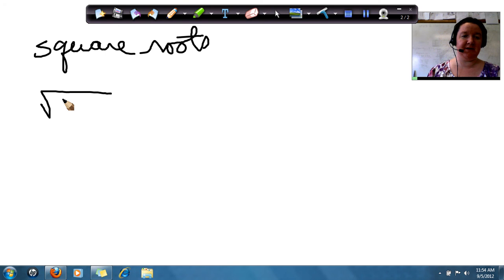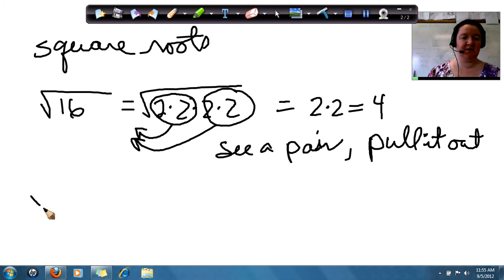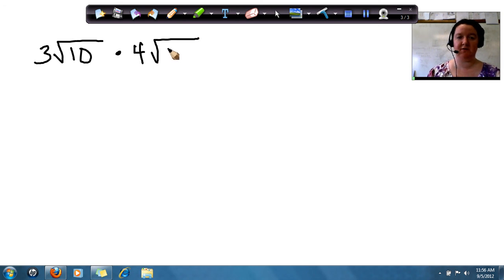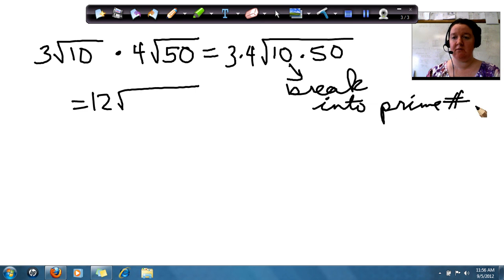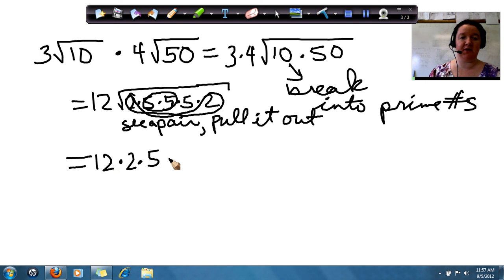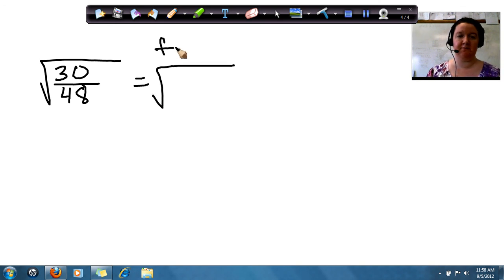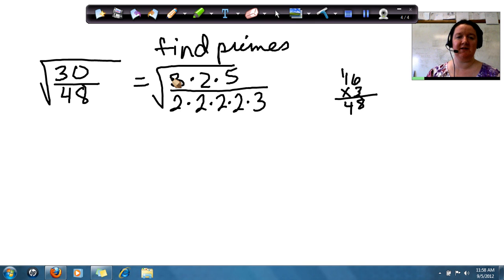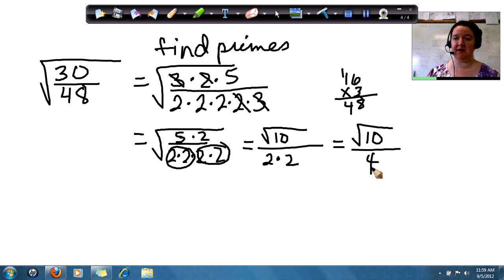Algebra 2 big ideas lesson 1.5 b.wmv